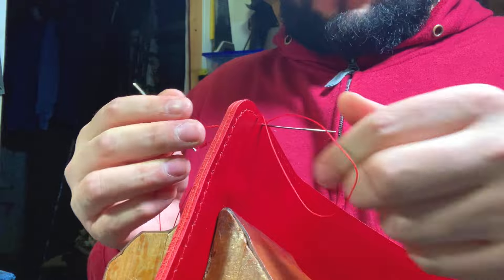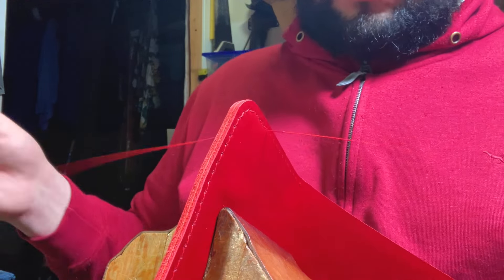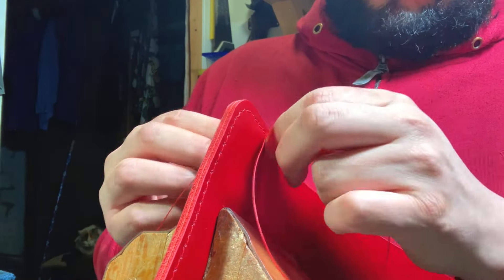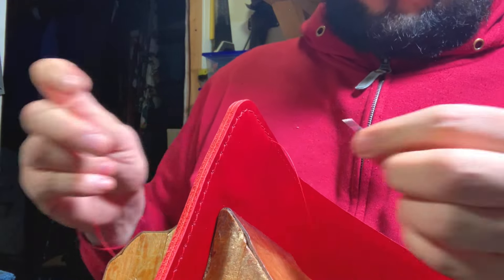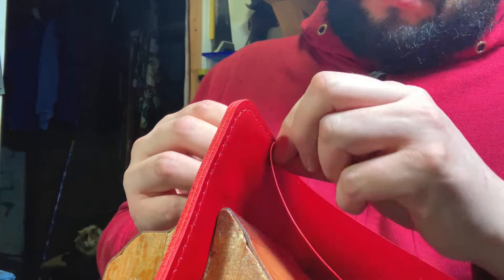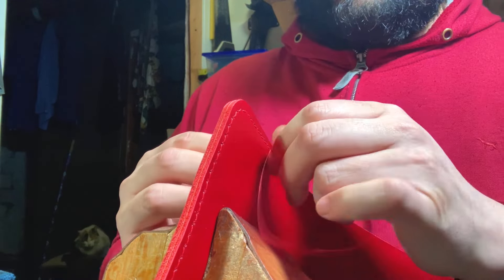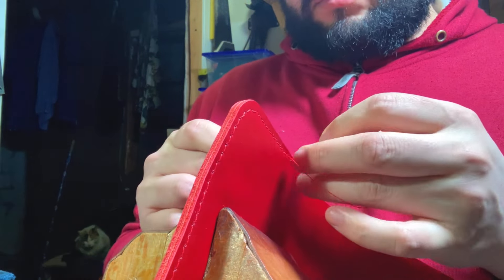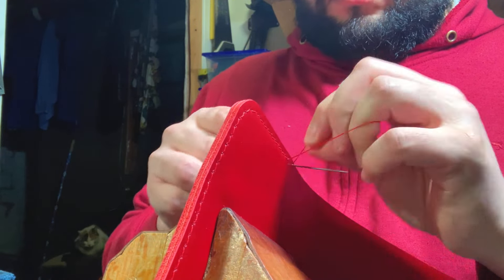Cosiendo cuero a mano y mi gata me pide cariño ñañañaa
Encuentra accesorios de cuero como este y más en willowleather.cl

Instagram y TikTok @willowleathercl

Artesanía Chilena en cuero fabricada por Felipe Díaz desde 2017.

Si tienes dudas o consultas, escríbeme por el formulario de contacto del sitio web (leo los emails) o por mensaje interno por Instagram. Te responderé apenas me sea posible.

(***) Vendo y envío mis productos sólo dentro de Chile. Lamento las molestias.

-- Cristianismo: @felipediazvlog
-- Matemáticas: @felipediazmatematicas
-- Idioma Español: @felipediaz_estudia_espanol
-- Humor: @felipediazandachistoso
-- Arte: @felipediazarte